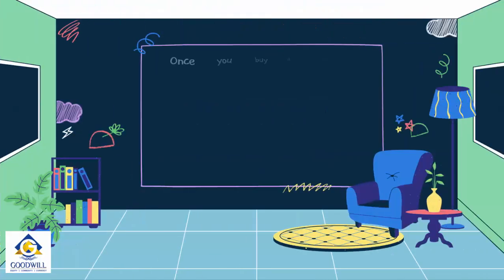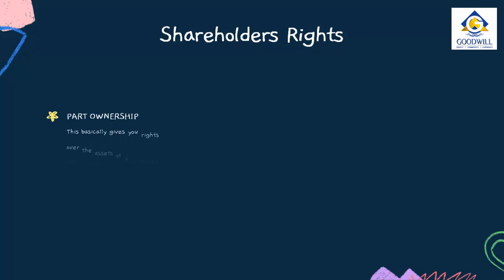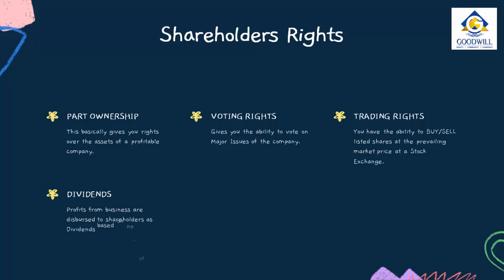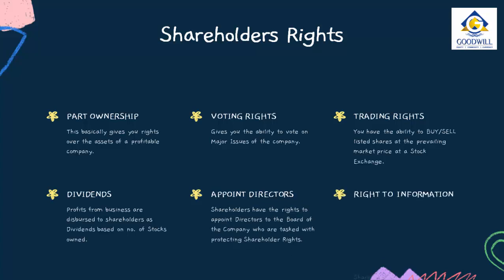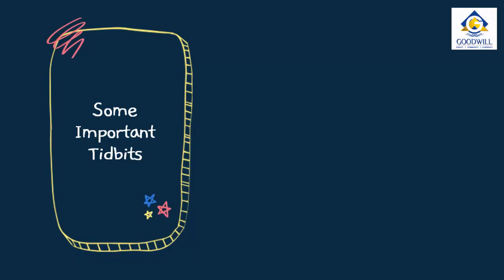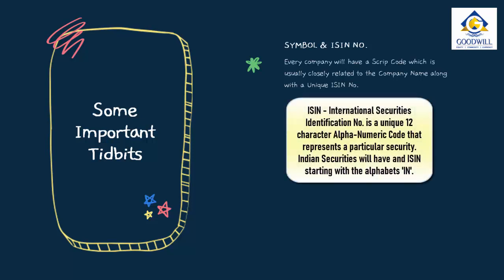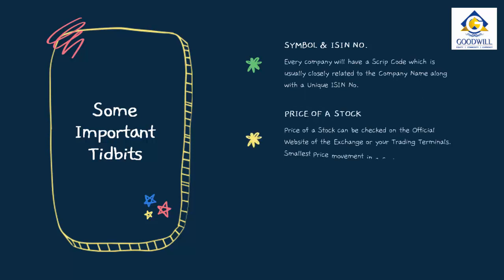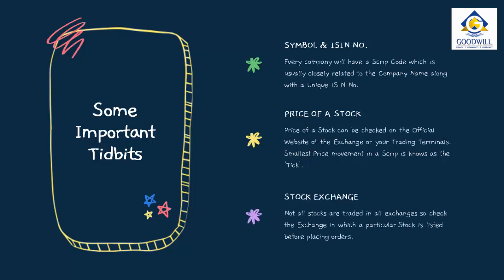What is a Stock? Learn the basics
What is a Stock & why do people buy them? What does being a stock holder or a share holder mean & what are the rights availed to you for purchasing stocks? Watch the video to find out!